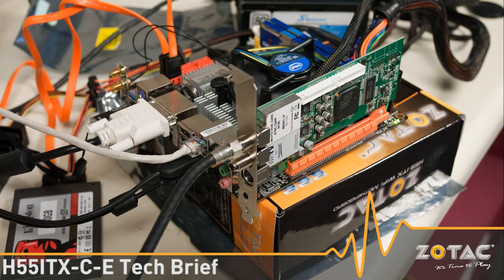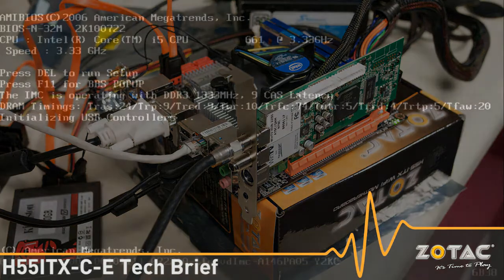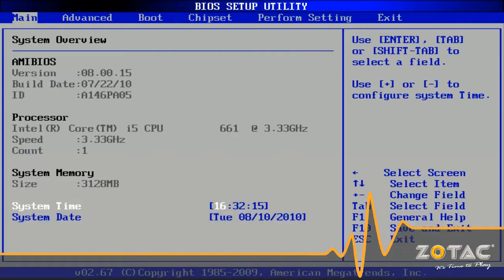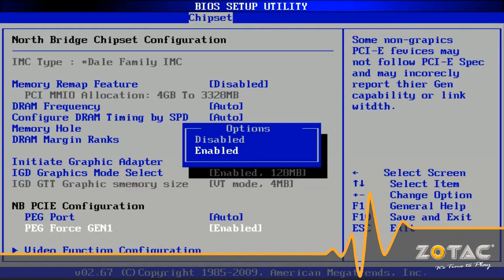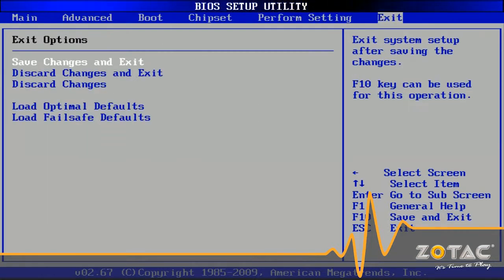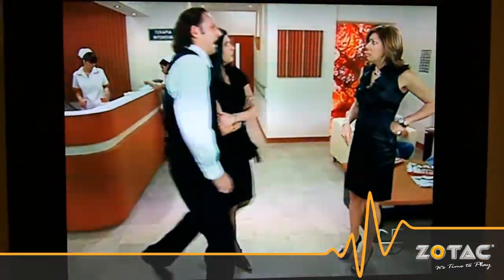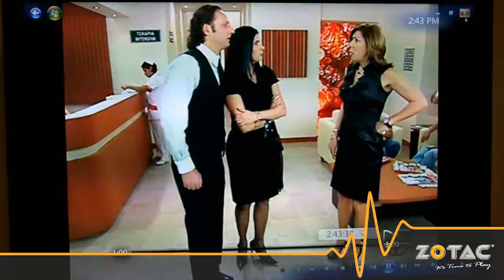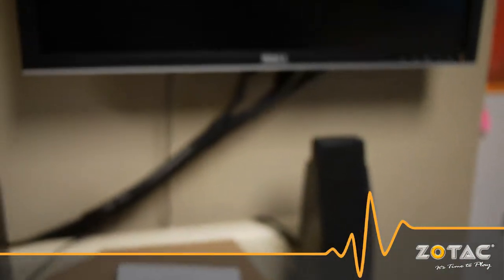ZOTAC H55ITX-C-E Video Tech Brief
We put our new H55ITX-C-E on the test bench to test compatibility with PCI Express x1 TV tuners. We're using the Hauppauuge HVR2250.

Special thanks to Puget Systems for letting us use their test bench, TV tuner and OTA antenna to make this video possible.

Test system
ZOTAC H55ITX-C-E
Intel Core i5 661
2 x 2GB Kingston HyperX DDR3-1600
Kingston SSD Now V-Series 30GB boot drive
Western Digital VelociRaptor 600GB storage drive